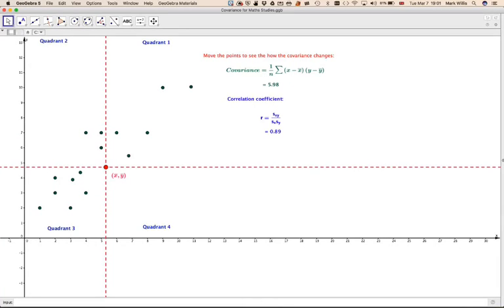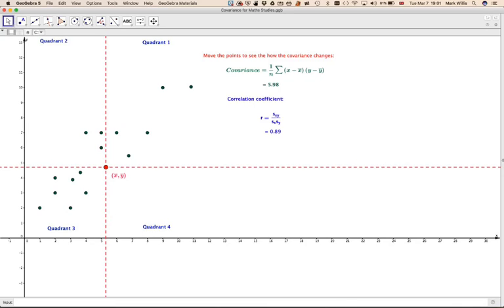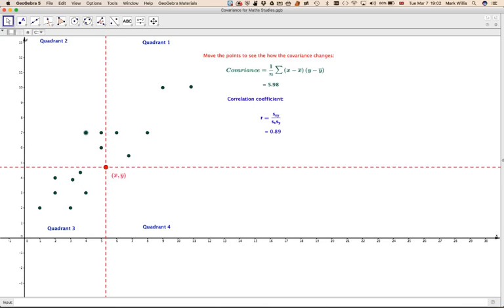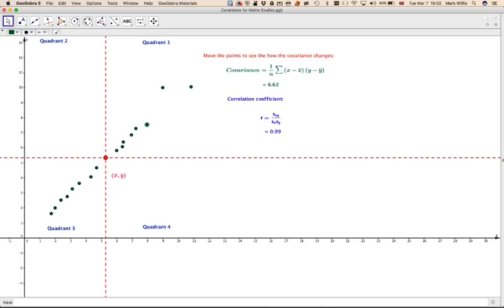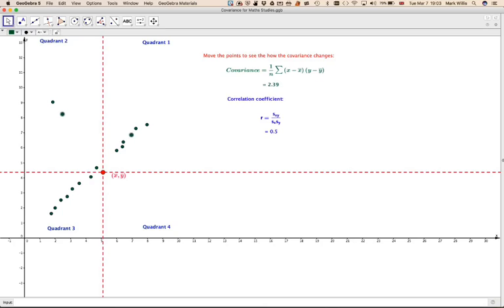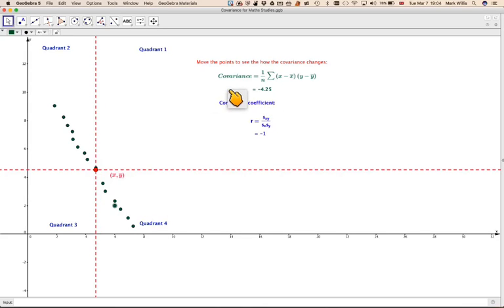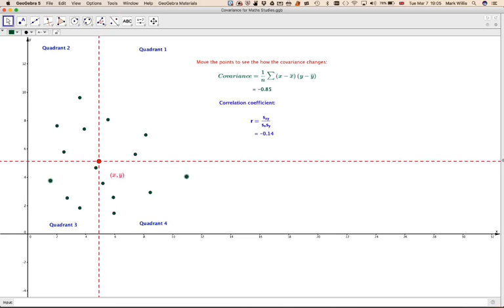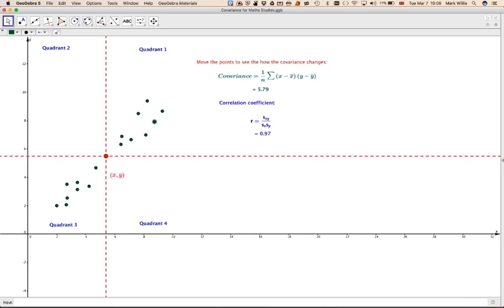Covariance and correlation coefficient introduction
GeoGebra App: ggbm.at/EHDyUJcZ